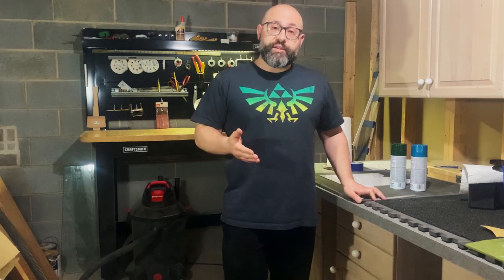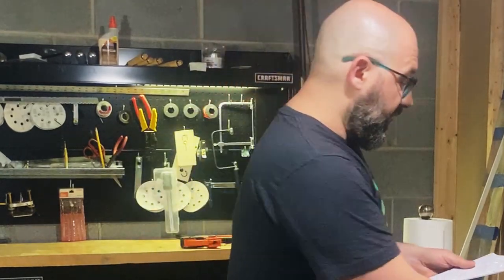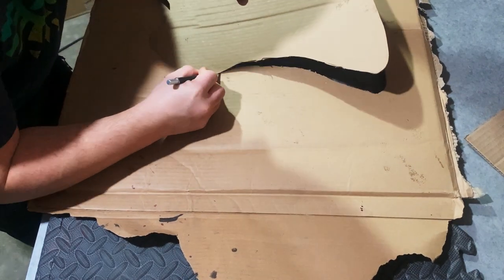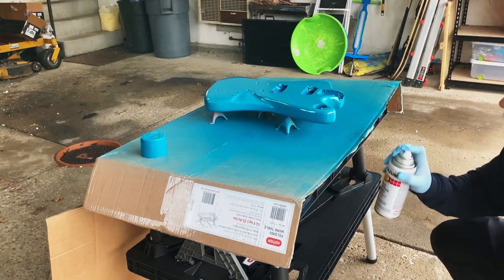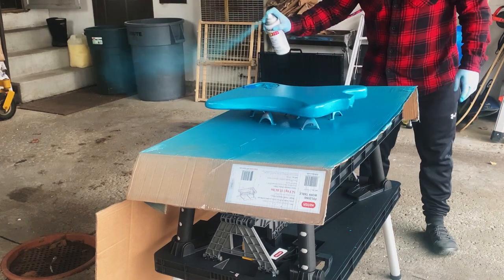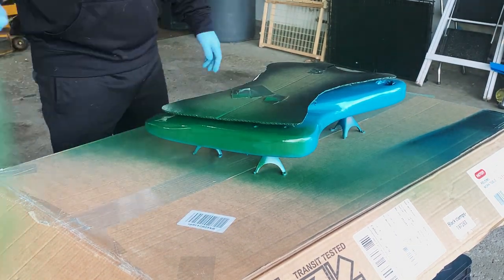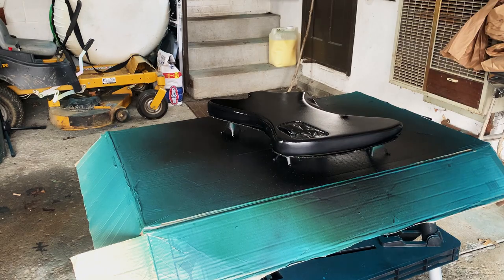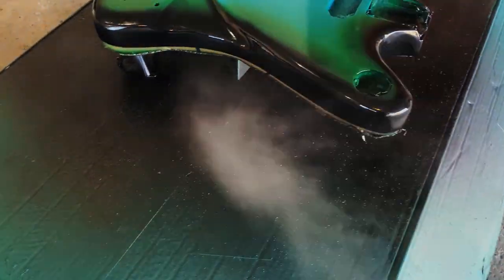GGBO21 - Firebird kit part 2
In part 2 of my Great Guitar Build Off 2021 Firebird-style build, we start over, spray paint, level sand, start over, spray paint, level sand, clear coat, and wet sand.